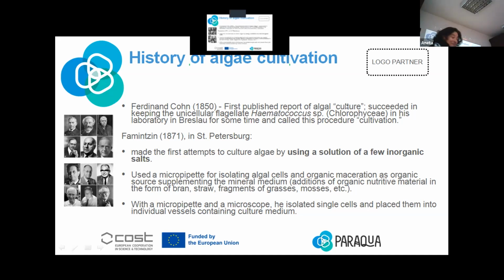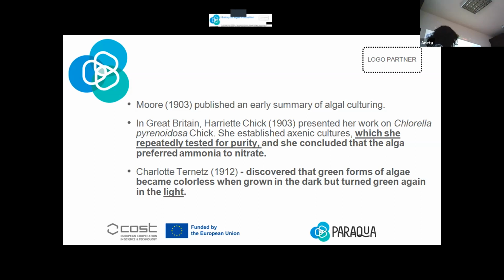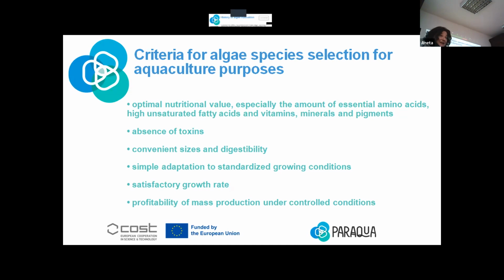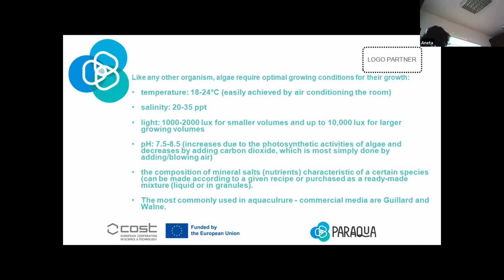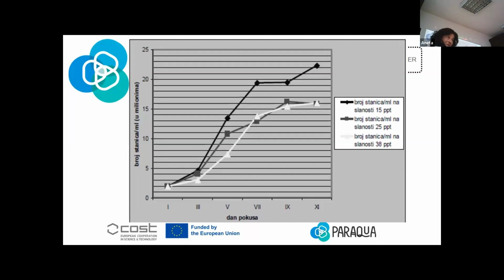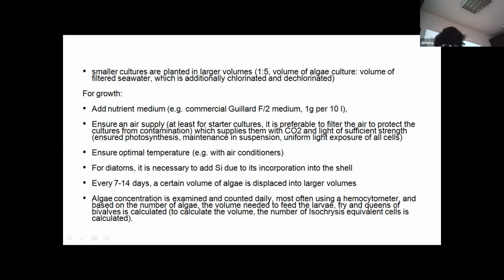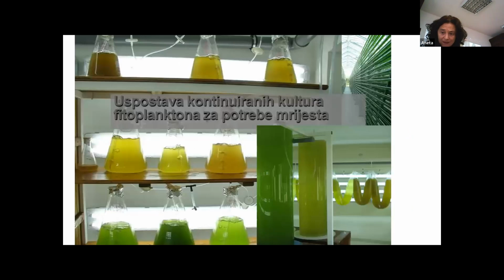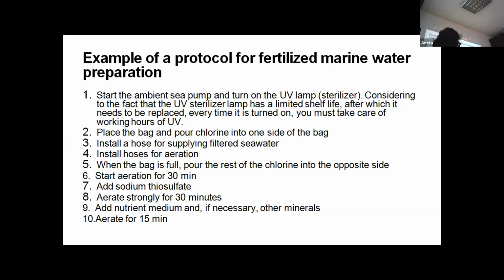2.Ana Gavrilović_Principles of microalgae cultivation